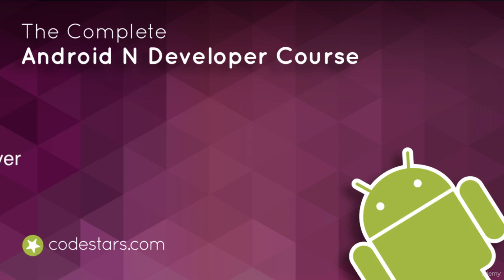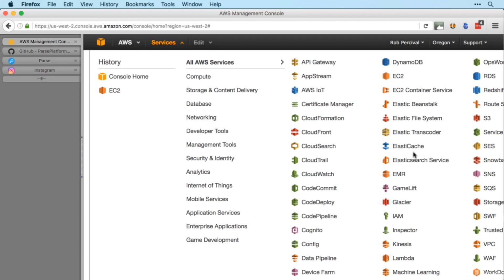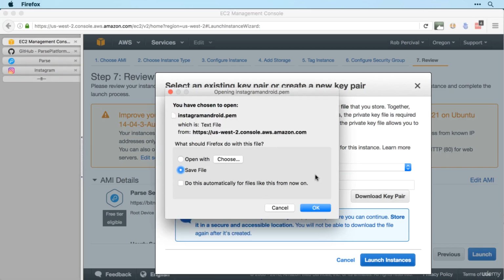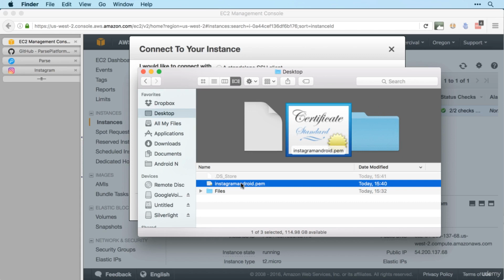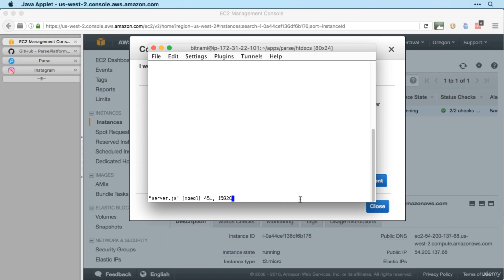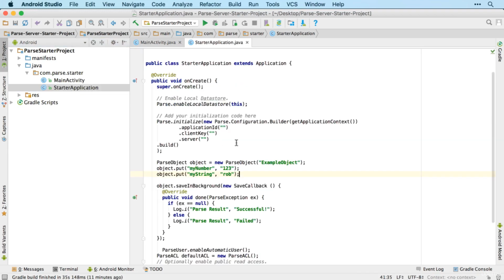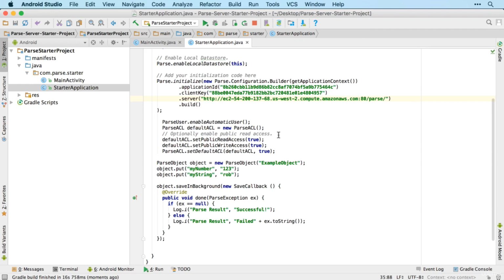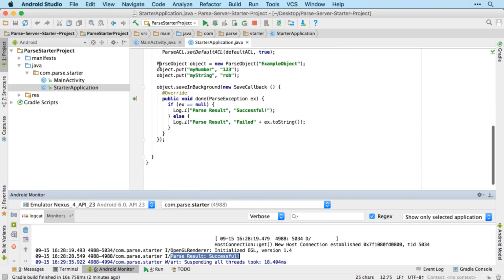125 Setting Up Parse Server On AWS